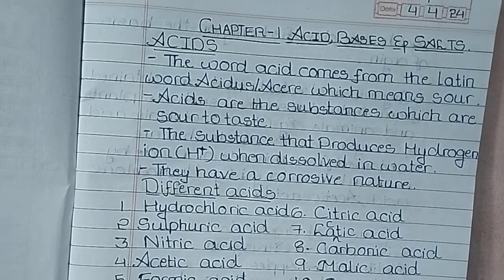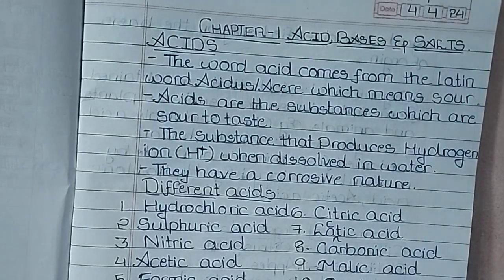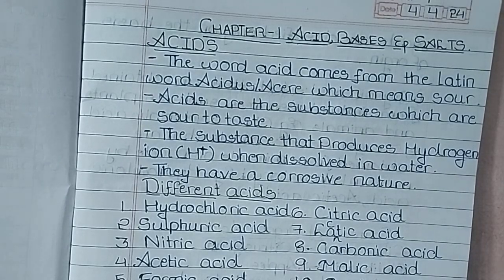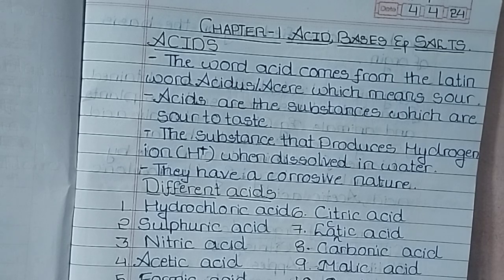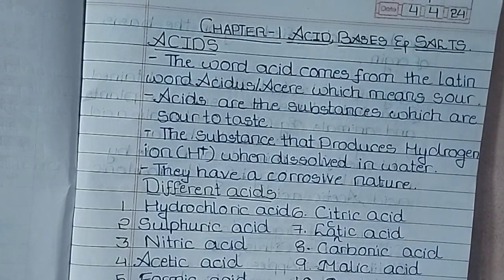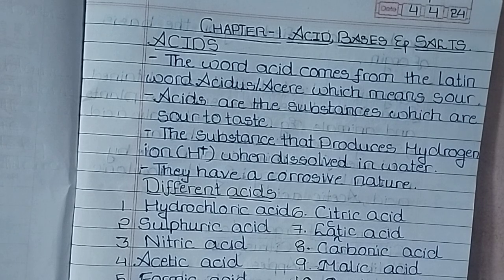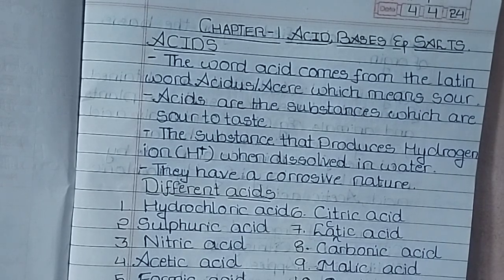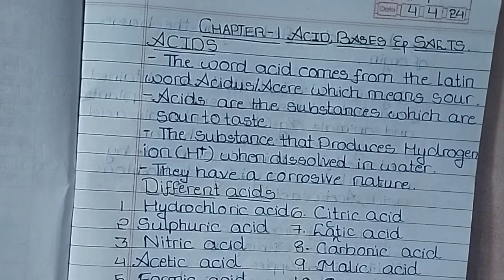NCERT Class 7 - Chemistry - Chapter 1 - Acid, bases and salts - Part1